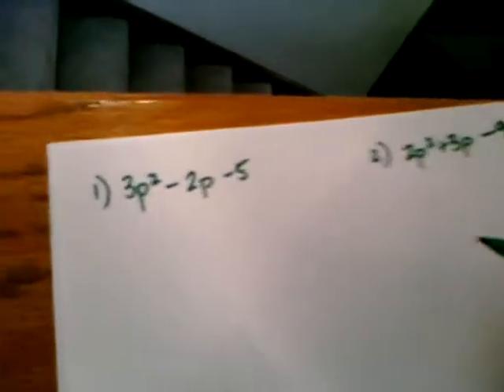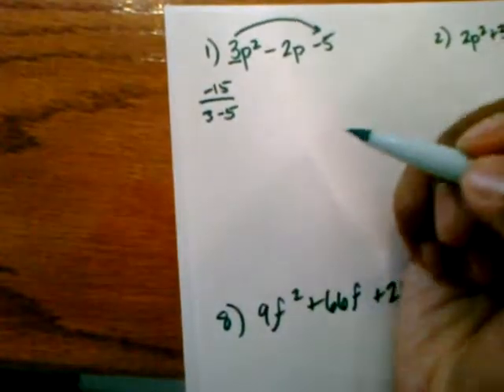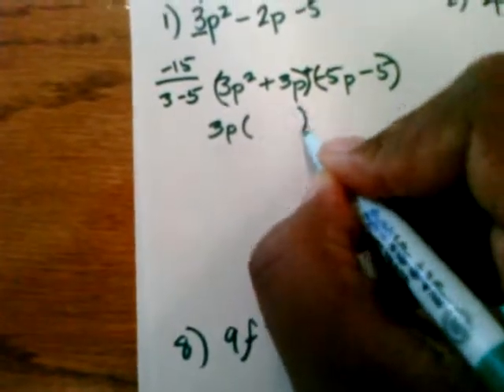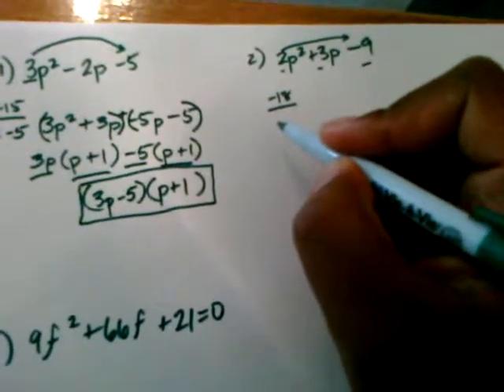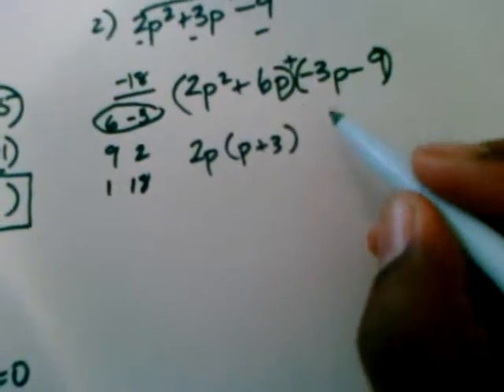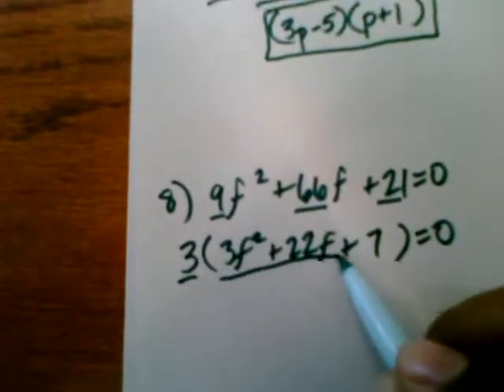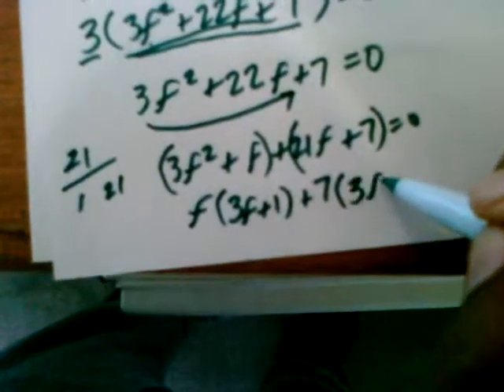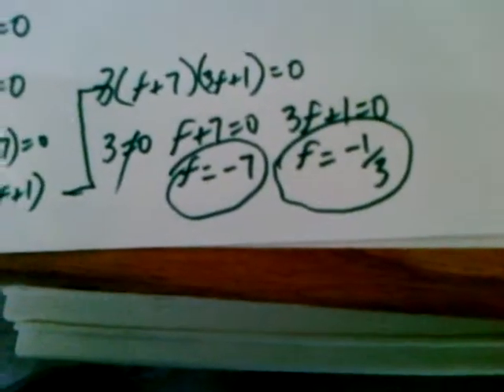Factoring trinomials when a is not 1